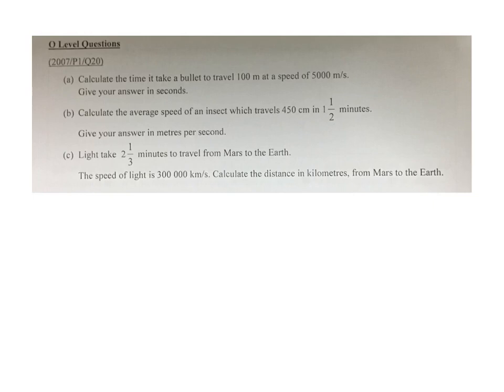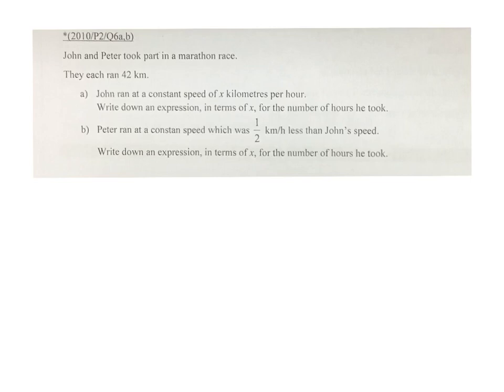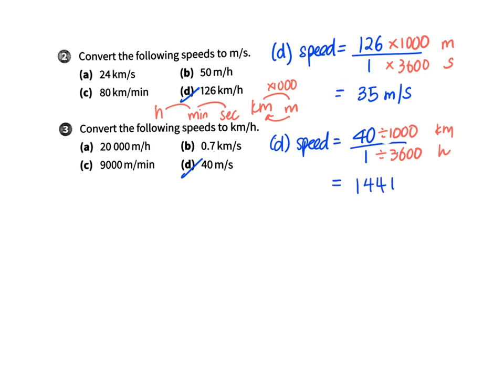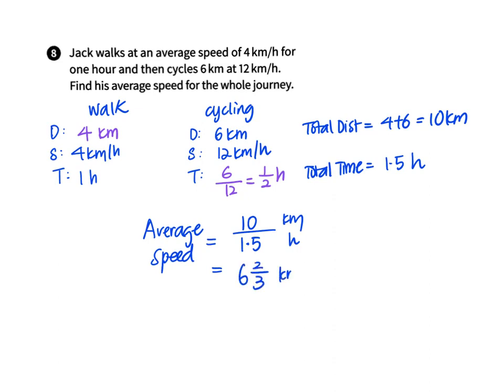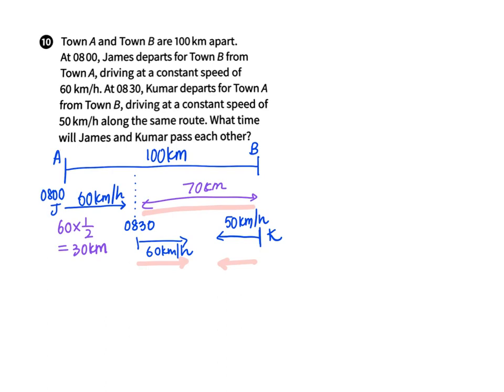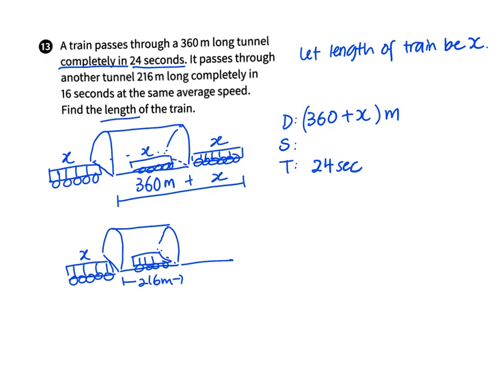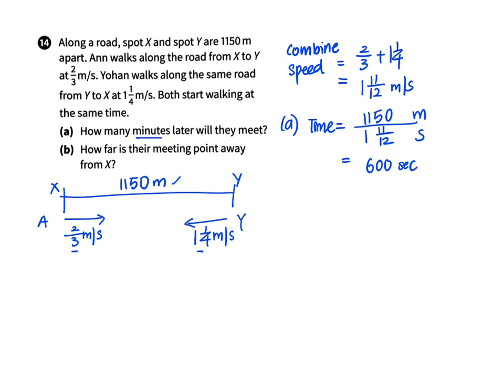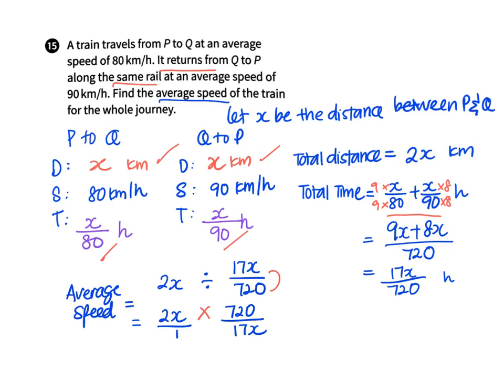Sec 1 Chapter 8 Part 3 B Speed